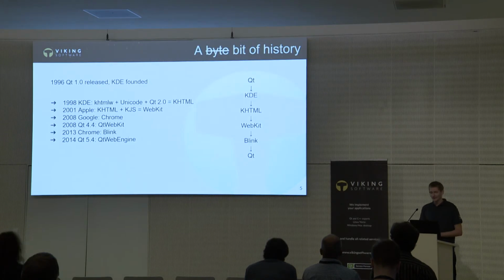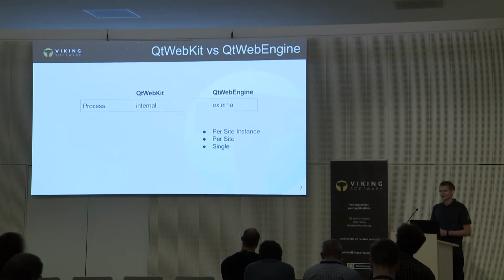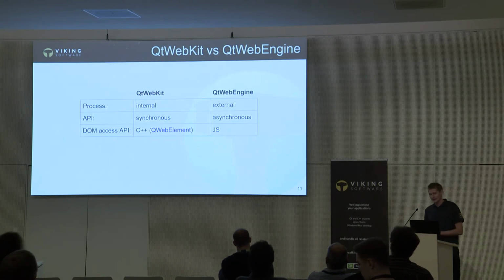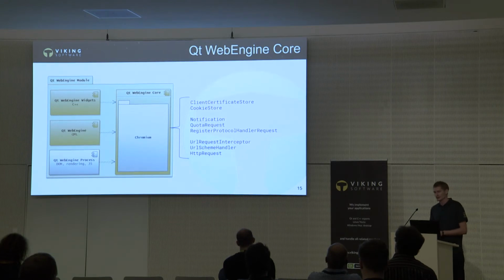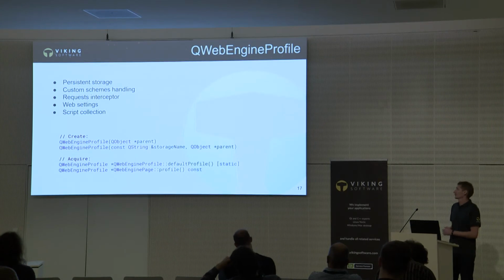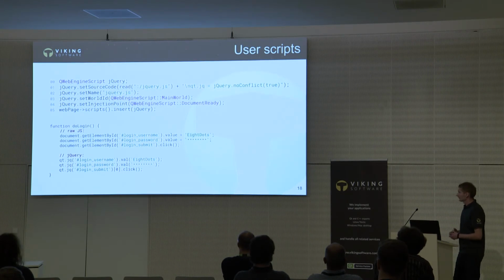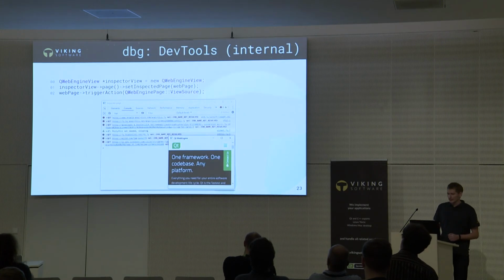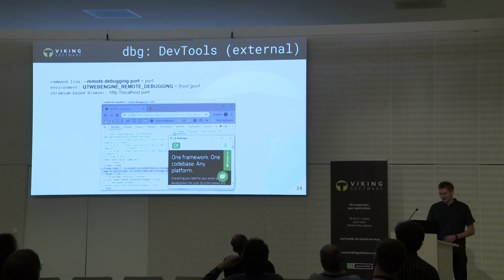How Qt WebEngine can help support modern web technologies for your app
TALK: A Feature Complete Web Browser in a  Cross Platform Application?
SPEAKER: Denis Gofman
COMPANY: Viking Software
TRACK: Application Development

TALK DESCRIPTION:
The variety of modules provided by Qt is so wide, a rare project uses even half of it. Except well knowns which one can meet in almost any Qt-based project – Qt Core, GUI, Test – there are some modules and add-ons which are specific to project scope. Being focused on desktop or embedded applications it could take years to get in touch with Qt Multimedia or Qt SQL. One of such relatively rarely used Qt add-ons is WebEngine. It’s a powerful tool that not only allows to render the downloaded HTML but brings support for modern web technologies into your desktop application. Starting with an overview of its history we’ll review general structure and architecture of the module; Available components and features and how to use them to get access to a web stored data; How to organize the interaction with a web document and get access to its DOM dynamically; Some tricks to improve the development flow and examples of combining the power of desktop with the flexibility of web on the top of Qt features. Take a chance to get a closer glance on the rare gem of Qt with usage examples from real life projects.